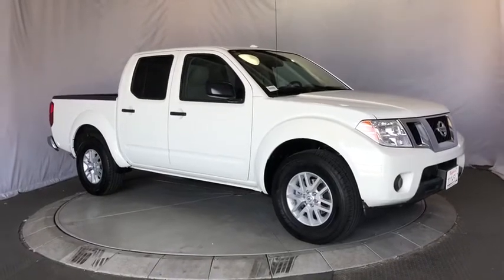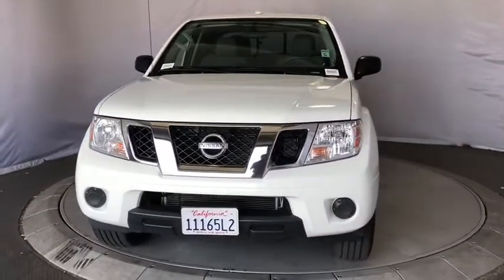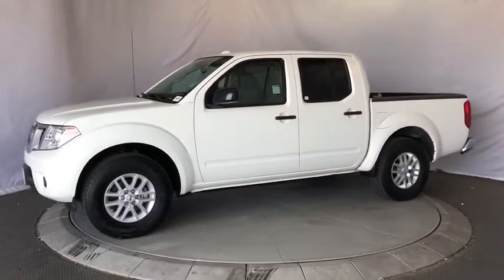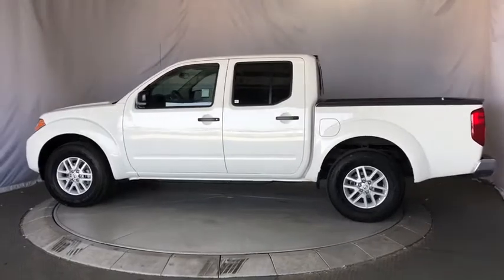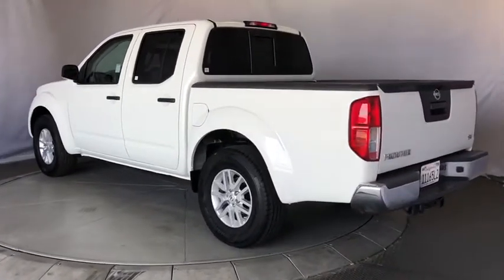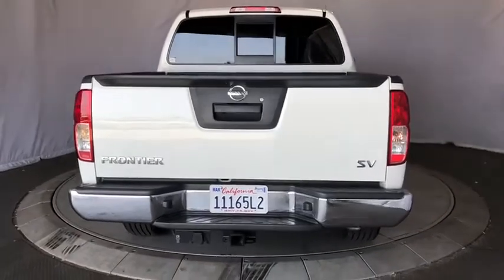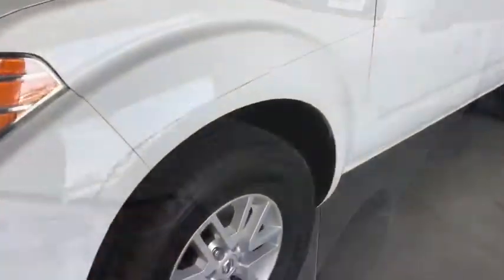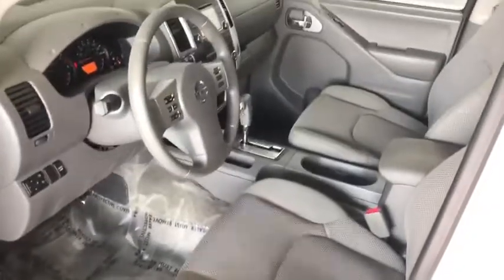2018 Nissan Frontier Costa Mesa, Huntington Beach, Irvine, San Clemente, Anaheim, CA RJ14526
2018 Nissan Frontier
2018 Nissan Frontier SV V6 - Stock#: RJ14526 - VIN#: 1N6AD0ER9JN747047

ONE OWNER, CLEAN CARFAX AND IN THE WRAPPER! Glacier White 2018 Nissan Frontier SV RWD 5-Speed Automatic with Overdrive 4.0L V6 DOHC Tow Package, Bed Liner.This is a 2018 Frontier with only 14809 miles. This vehicle is Glacier White with Graphite interior and is in outstanding condition. Recent Arrival! Odometer is 2692 miles below market average!We choose to take the stress out of the purchasing process. We work with third party sites to determine what is a fair price for our customers to ensure you will be happy with your buying experience. At Orange Coast Auto Group, we select only the best pre-owned vehicles to offer our customers. Our commitment to your peace of mind is our #1 priority.That's why each vehicle has a certified quality inspection, 3-month, 3000-mile Power-train Warranty on each car, our 72-hour/250 mile Love It or Leave It return policy, free CarFax report and clean title guarantee. Shop Easy, Drive Happy!